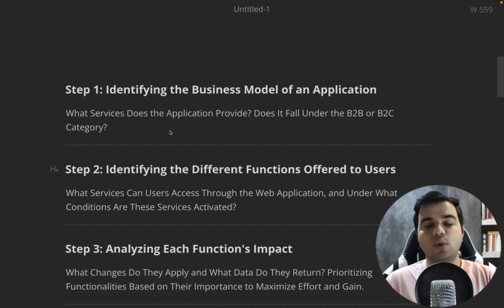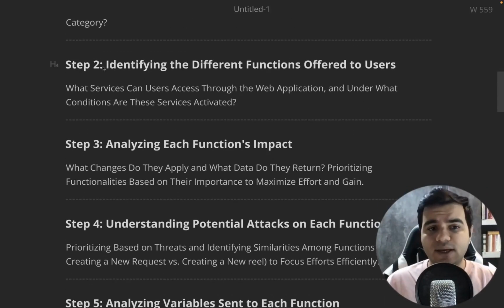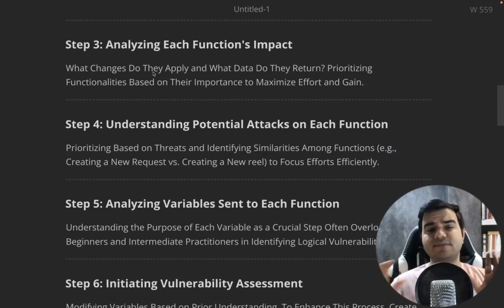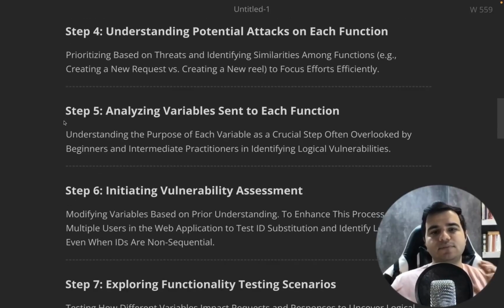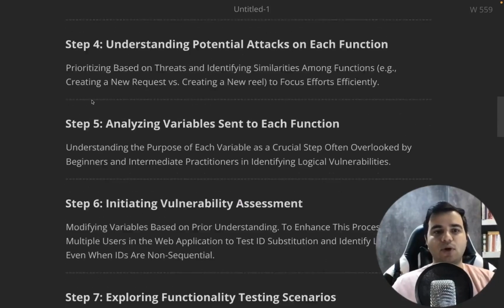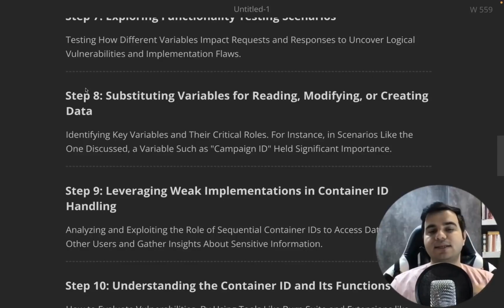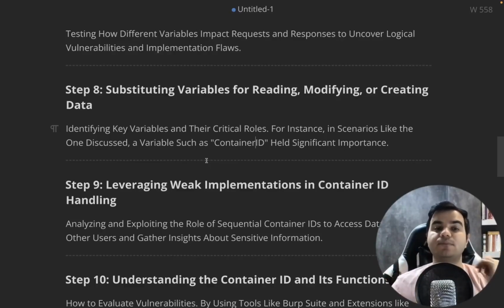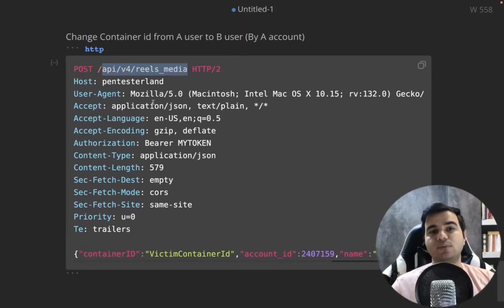Access to Millions of Instagram, LinkedIn & More Accounts! | $7.5K WiteUp Vulnerability🔥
In this video, I break down a recent vulnerability I discovered that allowed access to millions of accounts on platforms like Instagram, LinkedIn, and others!